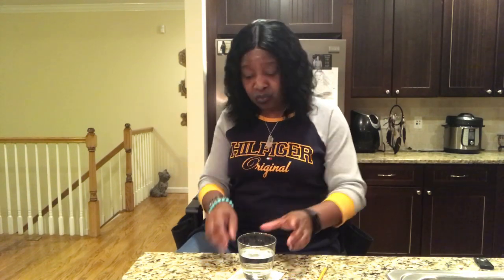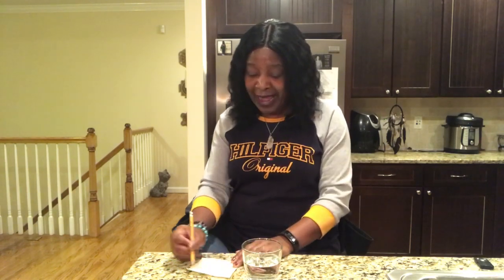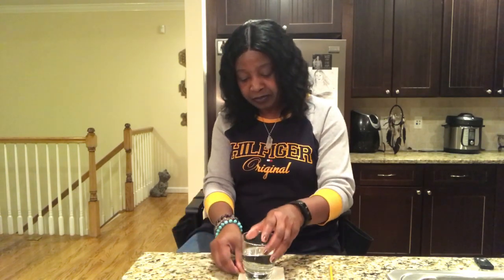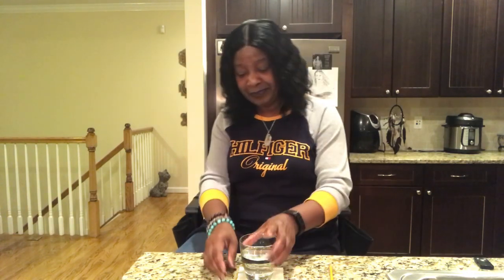How To Program Your Water For Abundance And It Only Takes 1 Minute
How To Program Your Water For Abundance And It Only Takes 1 Minute is the video to show you quick and easy steps to manifest using water. This video is a law of attraction coaching and manifesting video to help you change your life in a metaphysical way. Using just water, a glass and if preferred paper and a pencil, Eyvette will show you how to attract everything you want using water.

This is a Metaphysical and Law of Attraction Coaching channel  by Eyvette Risher to help you learn how your attracting everything in your life and a simple way to learn Law of Attraction, Metaphysics and much more to change your life.

Follow this channel and you too will learn basic Law of Attraction Techniques. You will also learn about metaphysics, Angel communication, sacred geometry and much more to help change your life.

Create all that you desire in life and learn manifesting techniques using affirmations, dream work, visualization, mirror work, scripting and others. My World of Metaphysics is the channel that brings to you all you want to know in an easy to follow coaching lesson. Change your life now.  Blessing to all Namaste.

* The Strangest Secret

* Think and Grow Rich on Amazon

* The Game of Life and How To Play It

* It Woks The Famous Little Red Book

* The Power of The Subconscious Mind